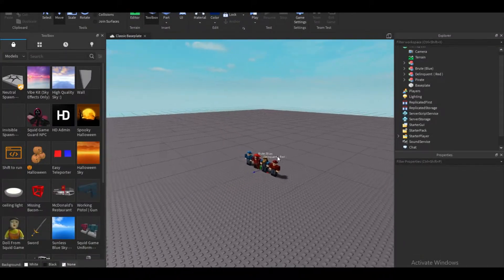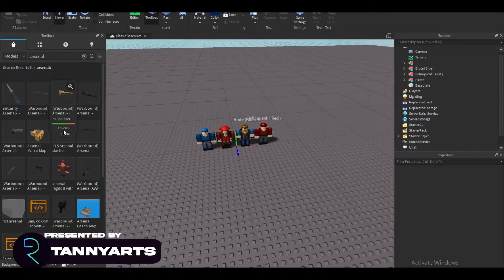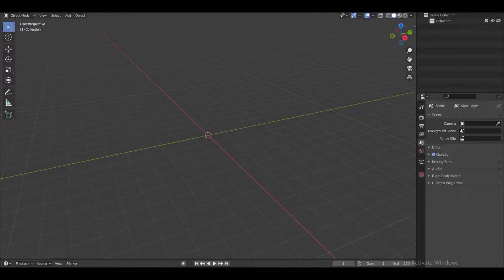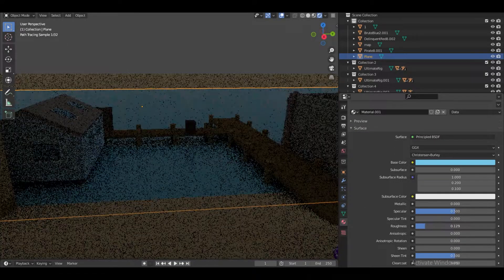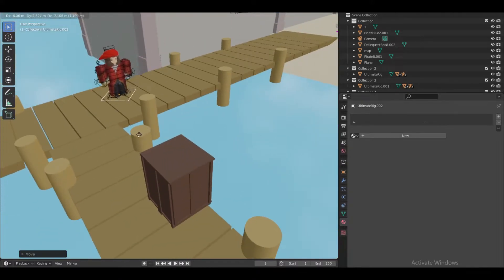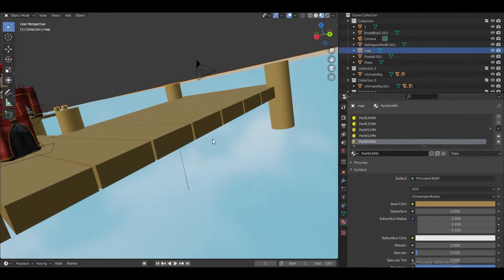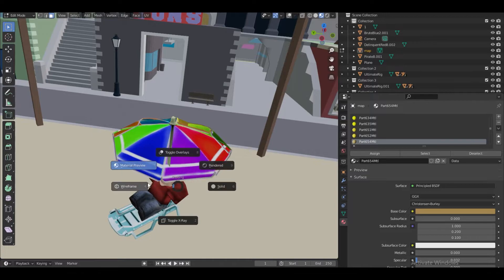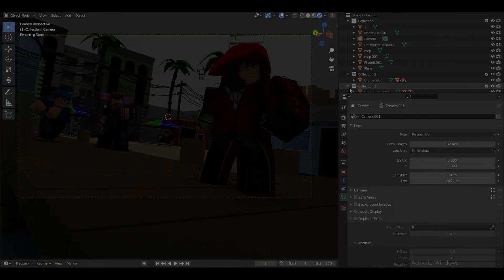Roblox how to make a Arsenal GFX [Part 1/3]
If you would like to recommend us any more tutorials, speedarts you would like,

Timestamps

0:00 Intro
0:32 Looking for map
1:20 Importing Avatars
1:39 Importing map
1:55 Adding water
3:09 Adding Camera
3:47 Posing characters
3:57 Posing player 1 (Red)
5:25 Posing player 2 (Blue)
6:10 Posing player 3 (Red)
6:47 Posing player 4 (Blue)
7:54 Moving Chair
8:37 Camera changes
8:57 End